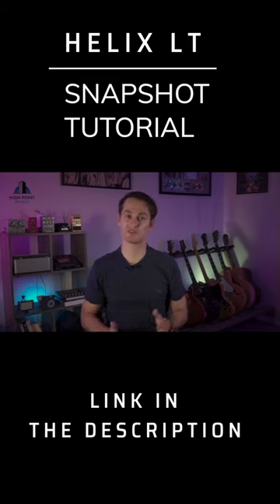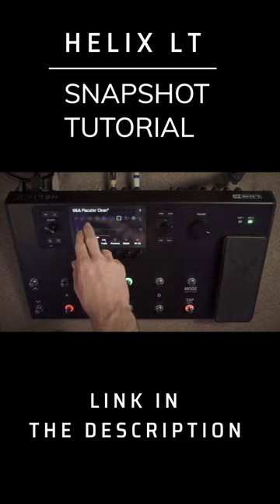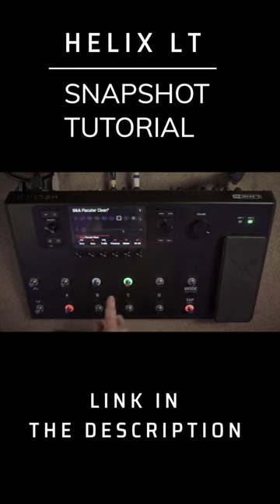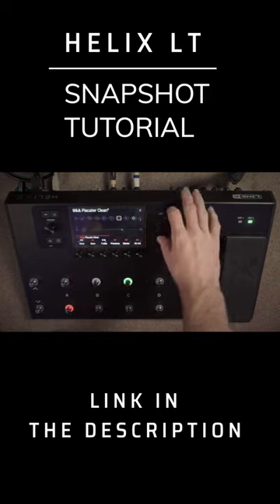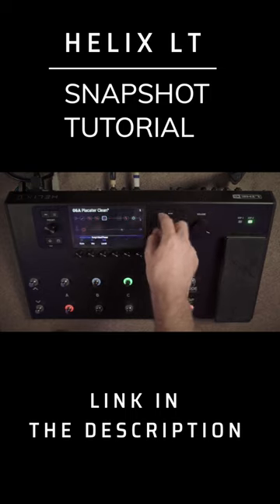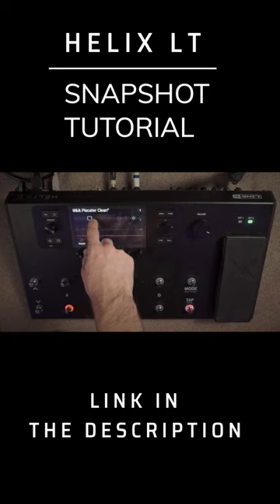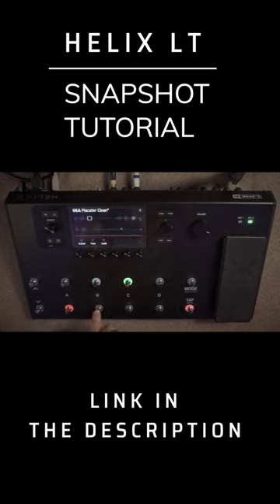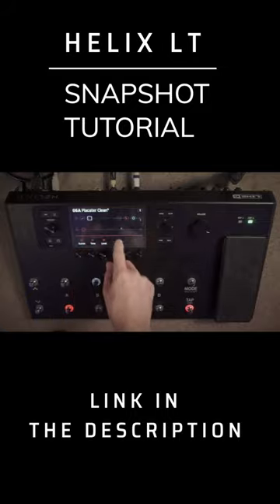Helix LT Snapshot Tutorial